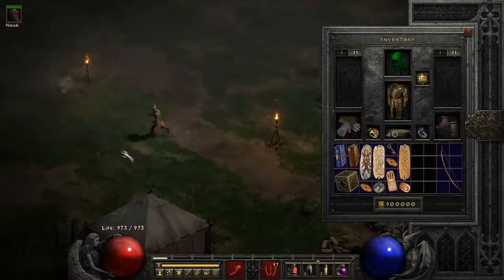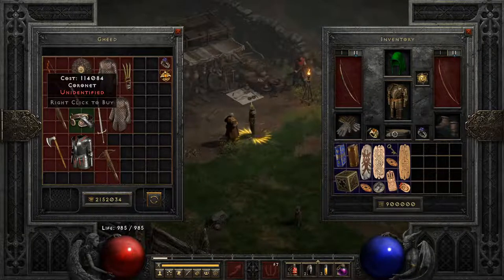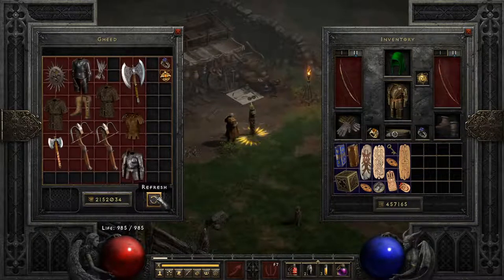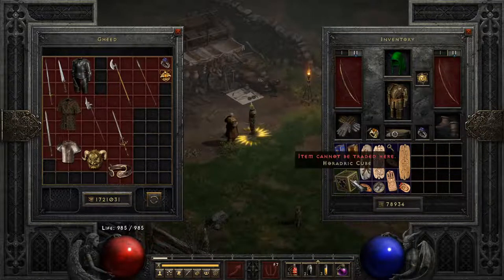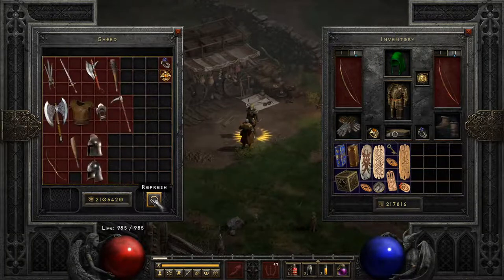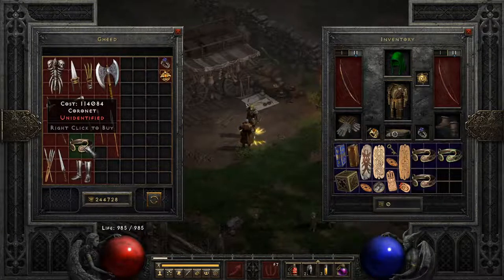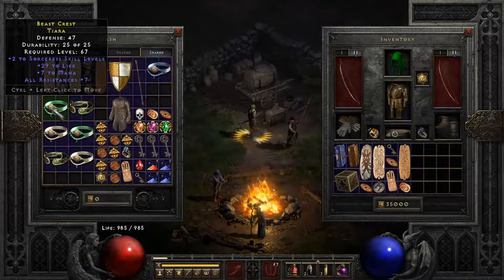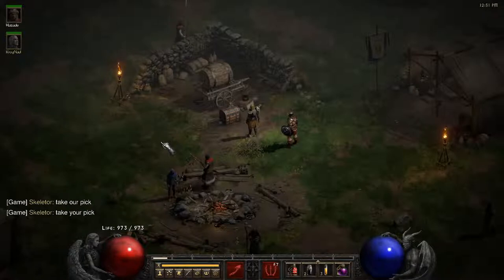D2R Gambling Discount Items & Gambling MILLIONS on Coronets for Diadems Diablo 2 Resurrected